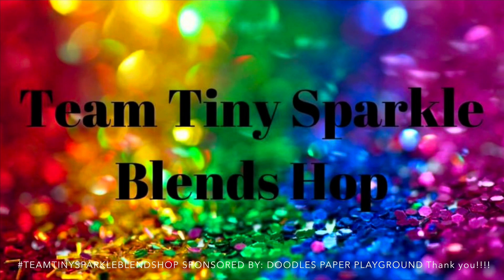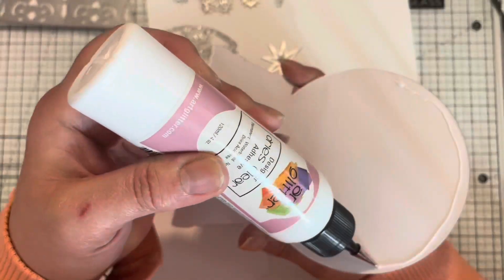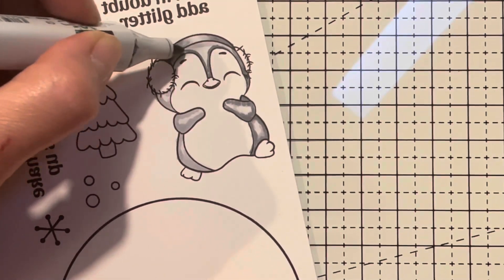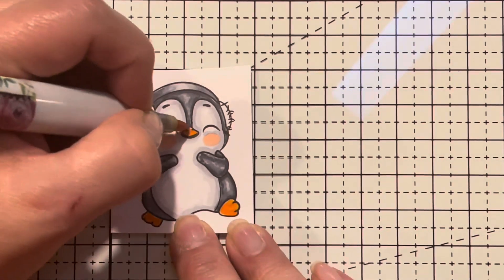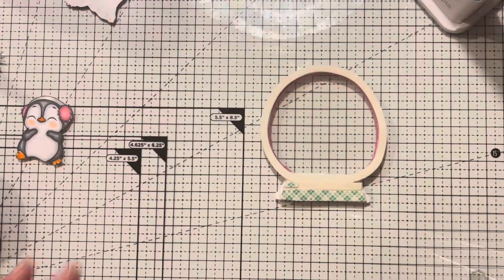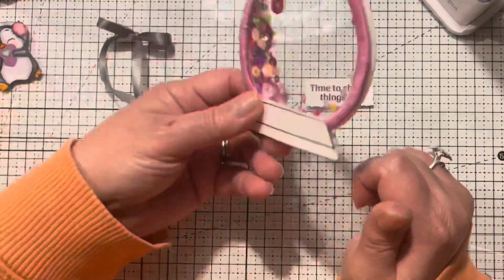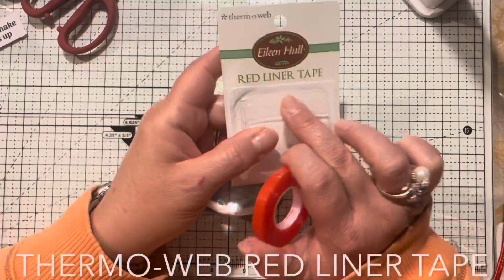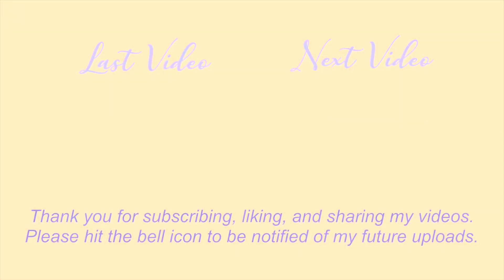TeamTinySparkleBlendsHop Let’s Shake It Up!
A HUGE THANK YOU TO AMBER MACMURTRY, THE OWNER OF DOODLE PAPER PLAYGROUND SPARKLE BLENDS FOR SPONSORING OUR HOP TODAY

Hello Wonderful People! Welcome to the Team Tiny Sparkle Blends Hop, thanks so much for joining us today!!! Please make sure to comment & leave some love for all the TALENTED CREATORS in the hop, we greatly appreciate it!!! We are sponsored today by Amber MacMurtry, the owner of Doodles Paper Playground, she has a fabulous shop on Etsy.  Amber is offering an opportunity to WIN a $10 credit to her Etsy shop to anyone that leaves a comment on our YouTube channels.  The WINNER will be randomly drawn.  Team Tiny is a Facebook group that has creators with 1,000 or less subscribers, therefore, we are commercial free, so sit back, grab a hot chocolate & enjoy!!! Thanks so much for hopping along!!!

SUPPLIES:

Sparkle Blends Pastel Penguins
Sparkle Blends Conversation Hearts

Shake It Up Baby Stamp Set

Amazon.com
MISTI Stamping Tool
Beacon 3 in 1 Advanced Craft Glue
Glitter Glue
3M Foam  Mounting Tape
Thermo-web Red Liner Tape

Tonic Studios Tim Holtz Deckle Edge Trimmer

Benziedesigns.com
DMC 3608 Embroidery Floss

Ellenhutson.com
Copic Alcohol Markers
C00, C01, C03, C05, C07
YR14, YR16, YR07
R81, R83, R85, R20, R34